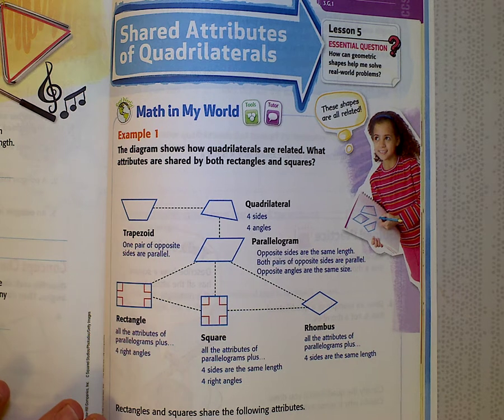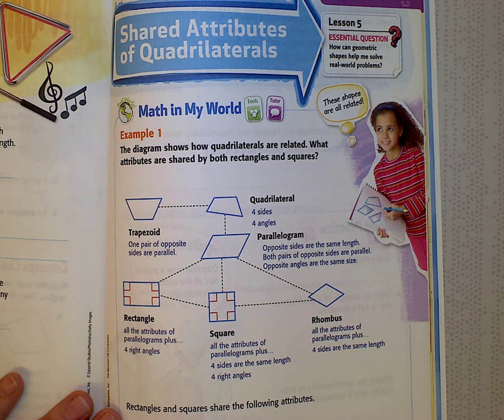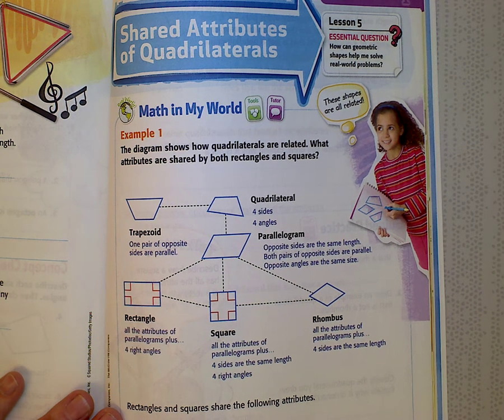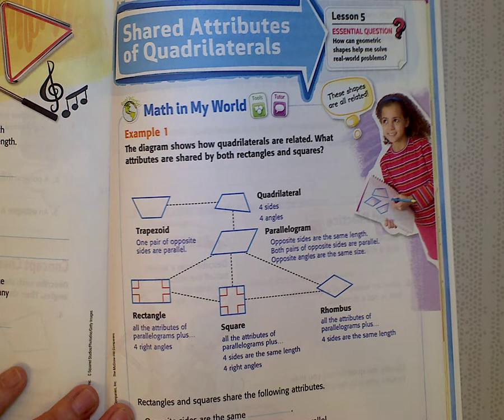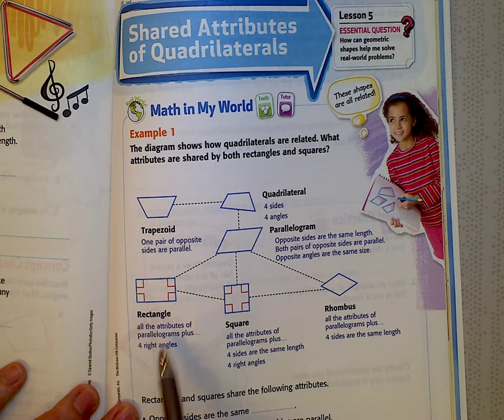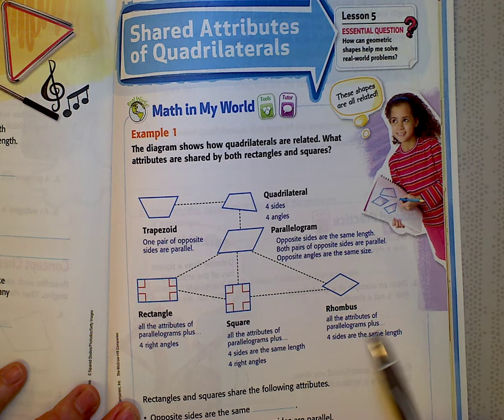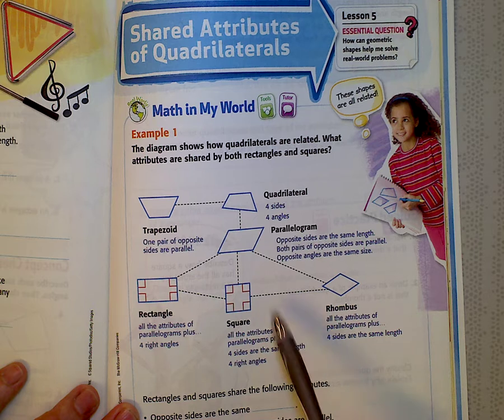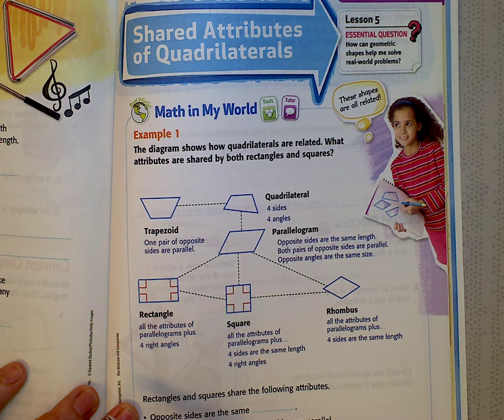MM Lesson 5